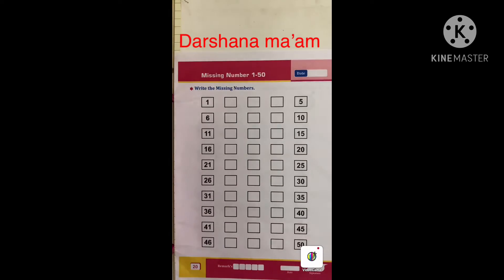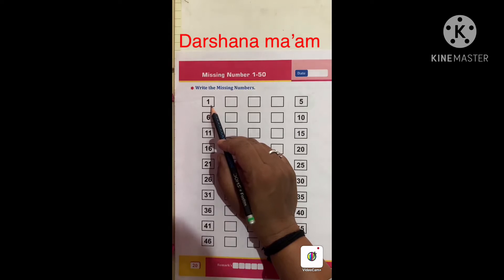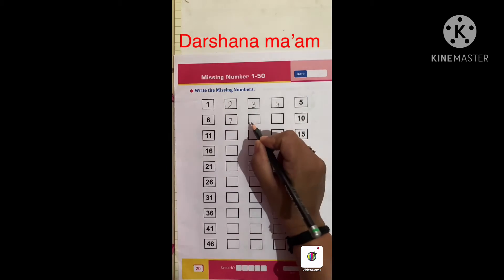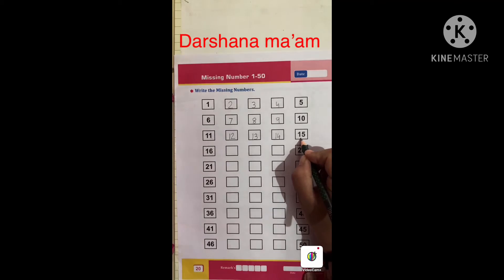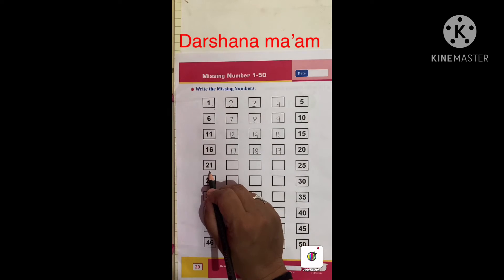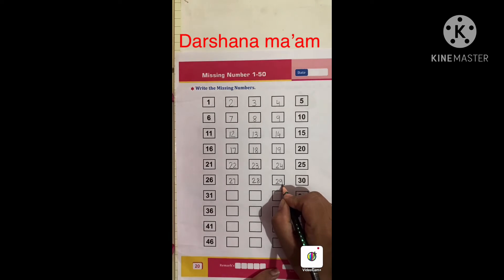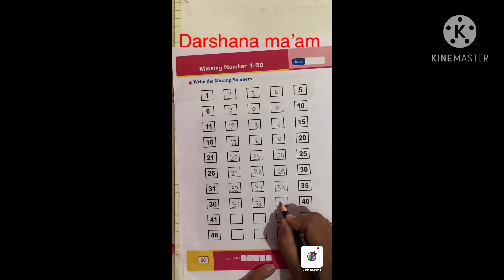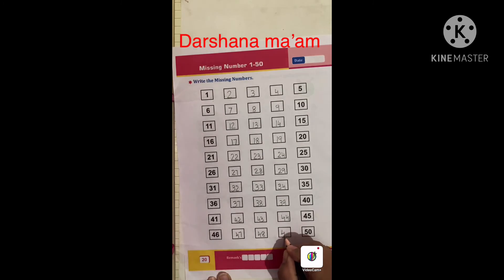Sr.kg (Eng.medium ) Sub- Maths (1 to 50 missing numbers) by- Darshana ma’am